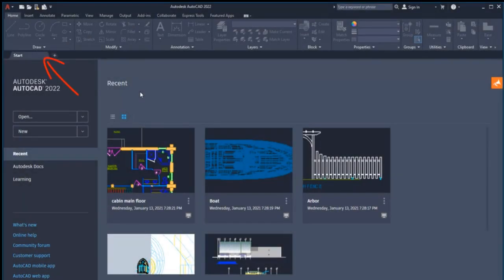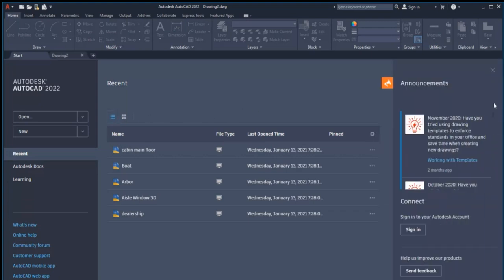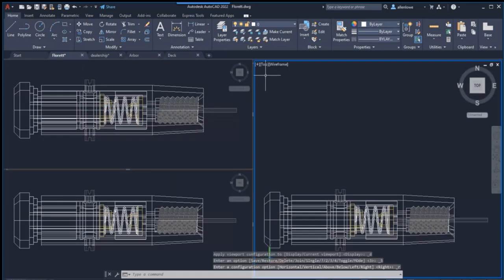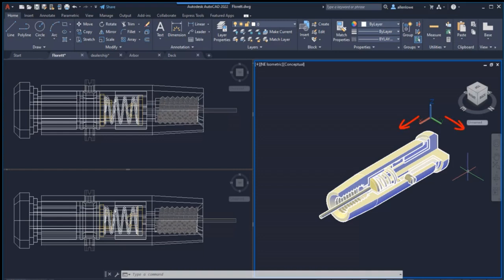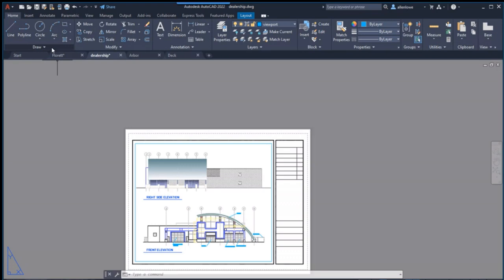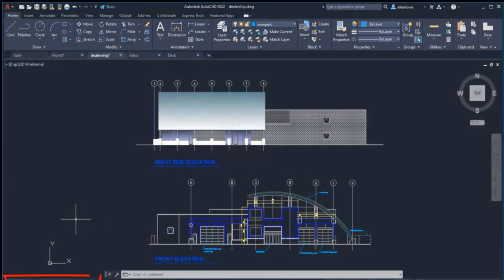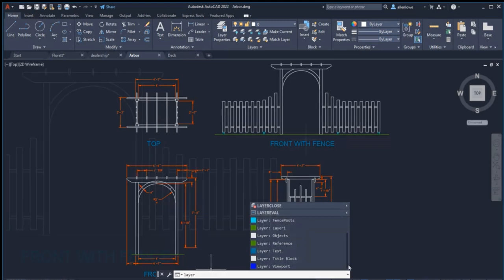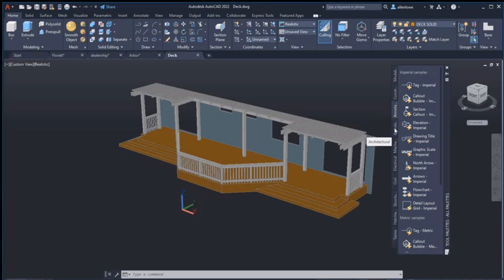AUTOCAD 2022 USER INTERFACE TOUR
Please watch the Tour of the USER INTERFACE of AutoCAD 2022 Version
Also, The Basic Tools